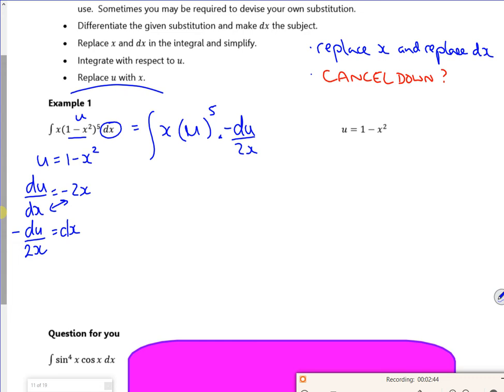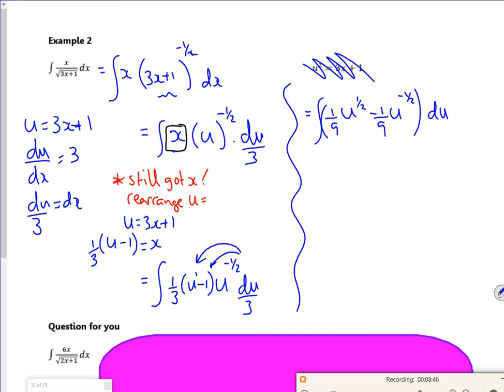A2 int2 p1 lesson4 vid1